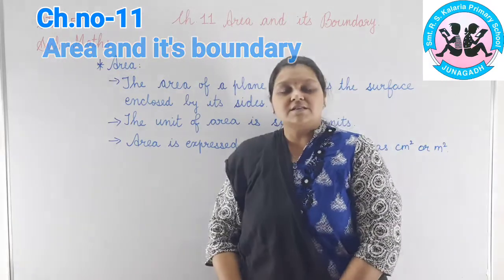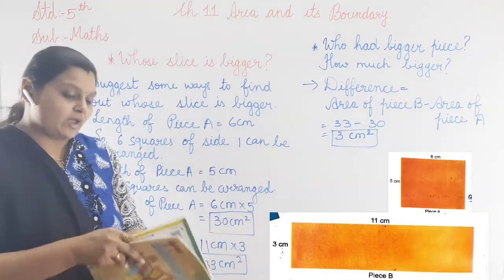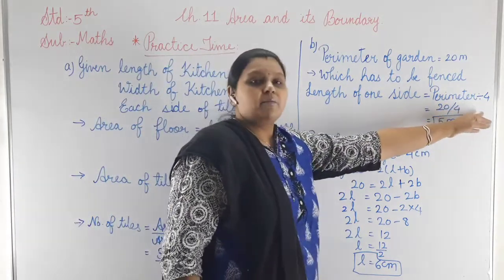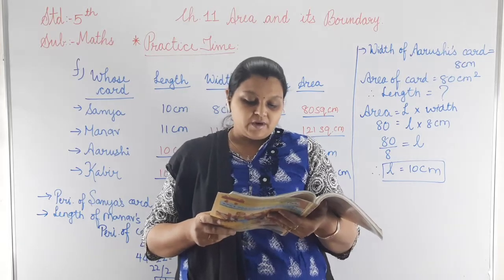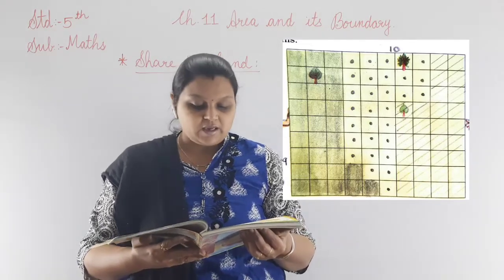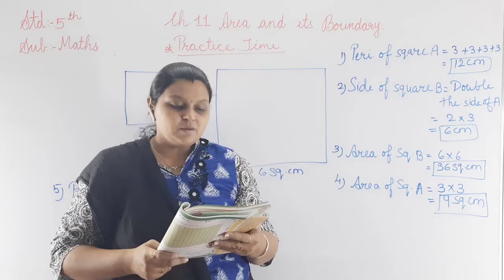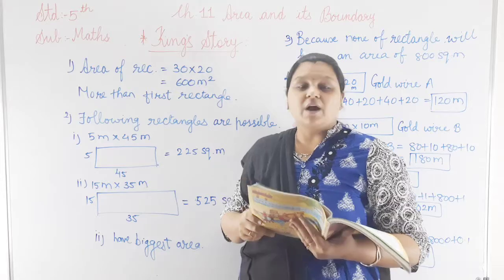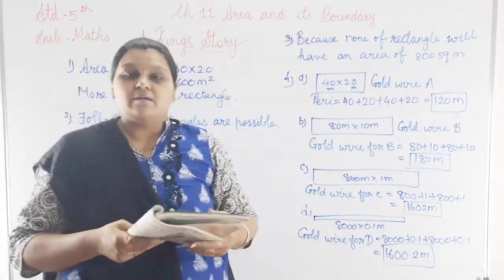Std-5th Maths Ch.no-11 Area and it's boundary By Ms Pallavi Dholakiya